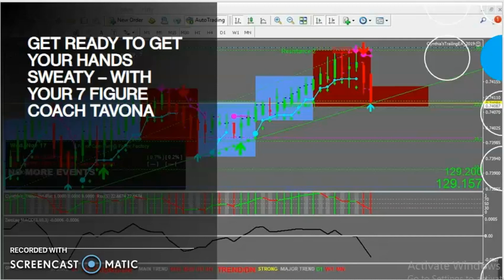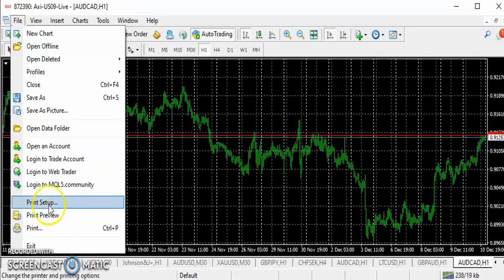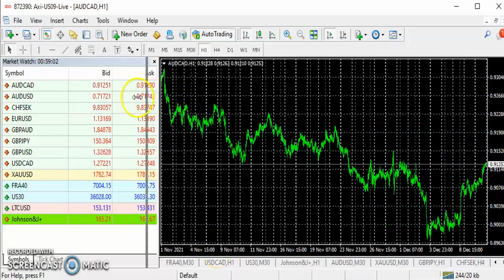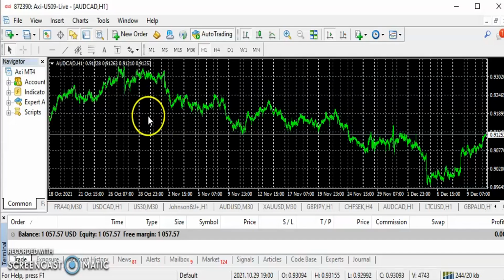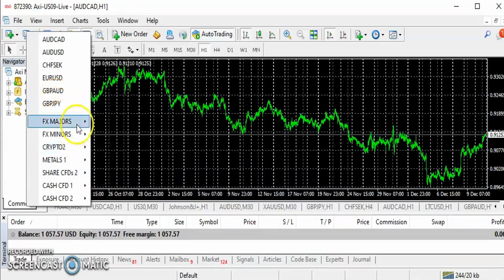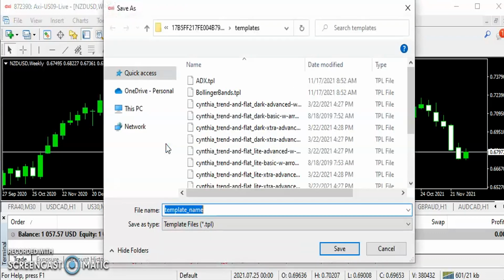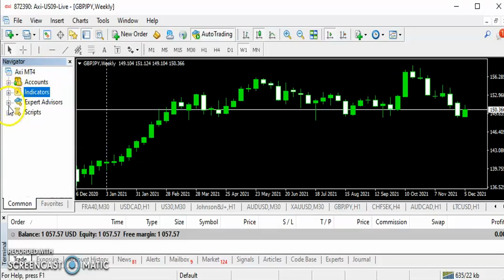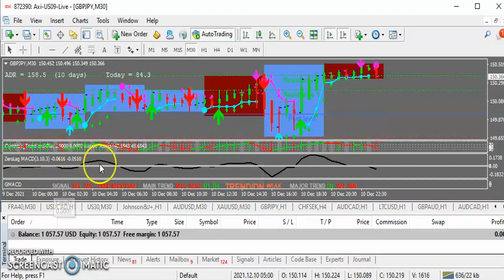HANDS ON WORKSHOP - PART 1